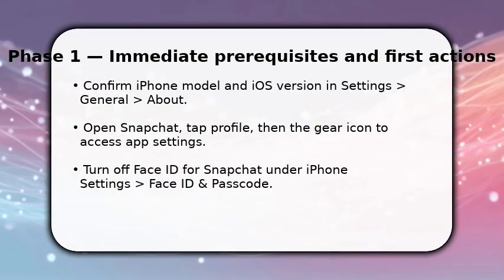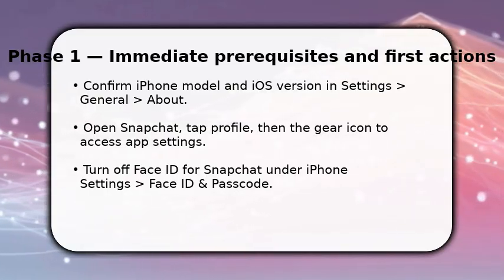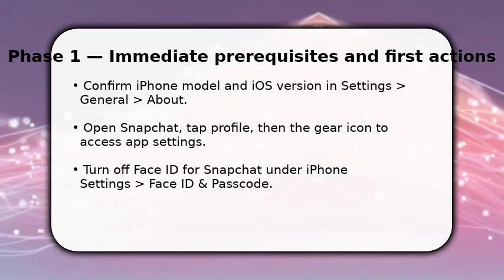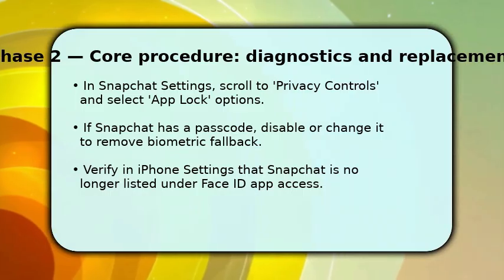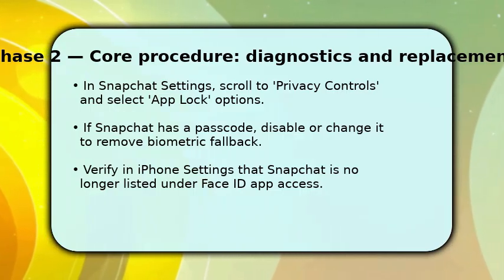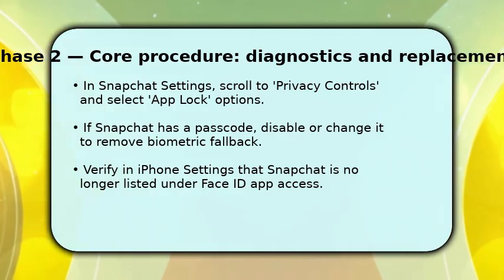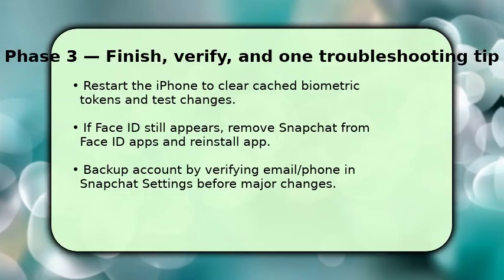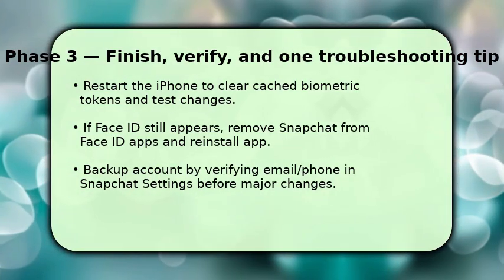How to Remove Face Id from Snapchat in Iphone (updated)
How to Remove Face Id from Snapchat in Iphone (updated) | 🔒 Surfshark VPN Deal — Stay private and secure. $1.99/mo + 3 Months Free ▸

In this video tutorial, discover the step-bythy process of disabling Face ID on your iPhone for Snapchat access. We'll guide you through adjusting settings to regain control over who can unlock and use your device.